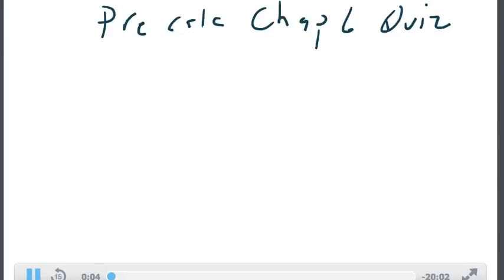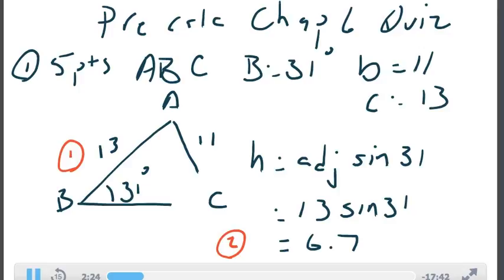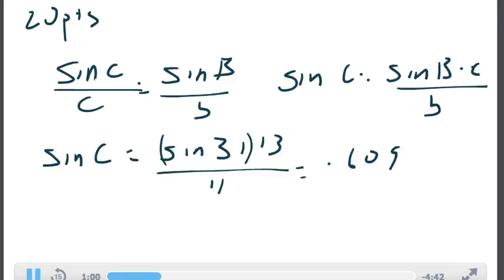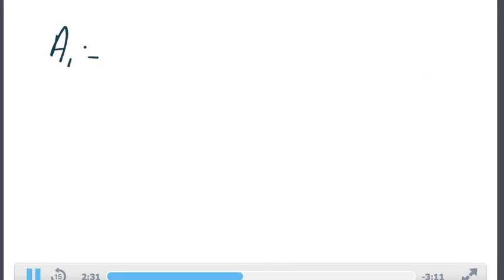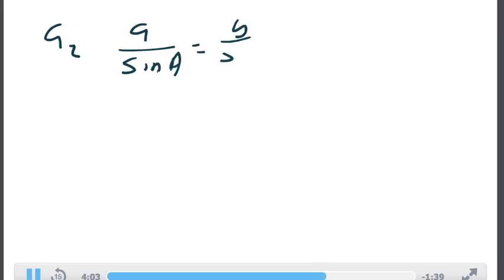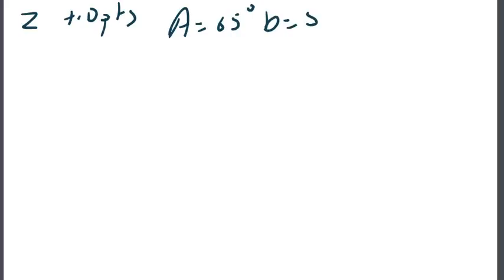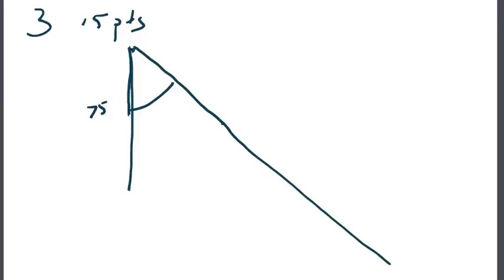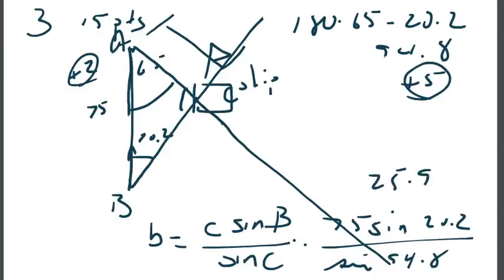chapter 6 quiz